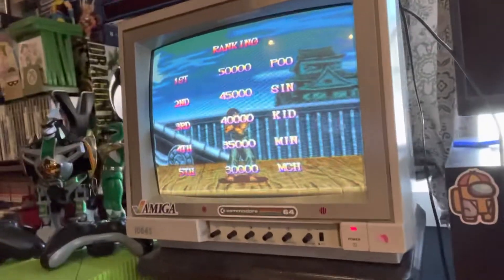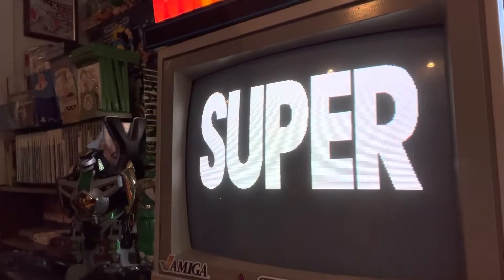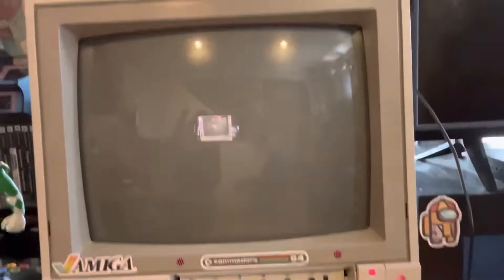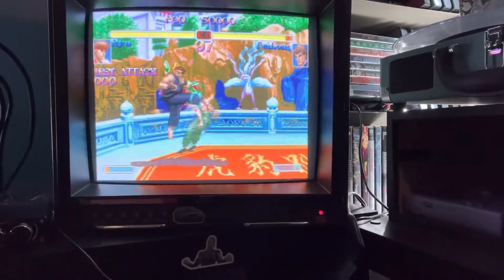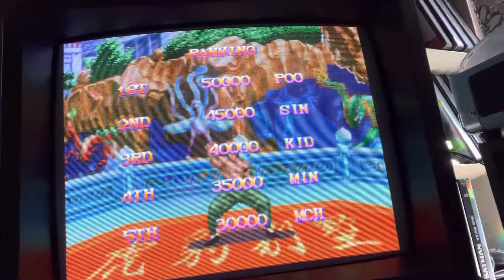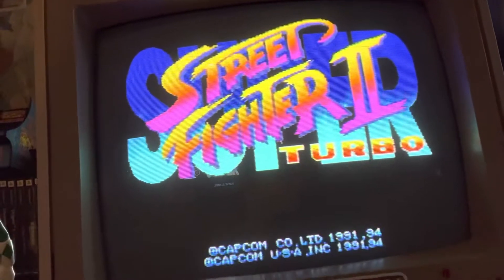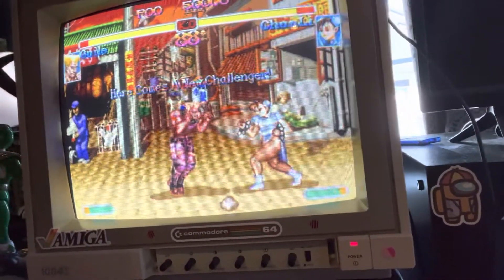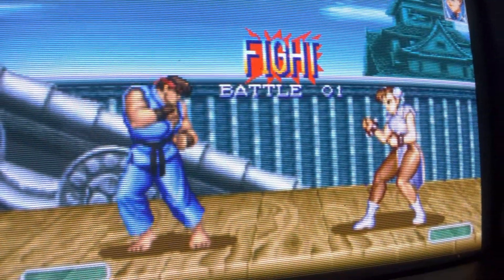MONITOR KOMBAT! COMMODORE 64 1084s (Luma Chroma) vs 1987 JVC PVM (RGB)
Luma Chroma s-video vs. RGB!!!